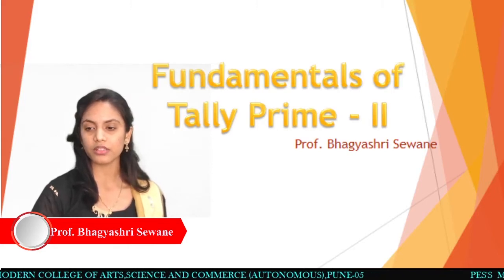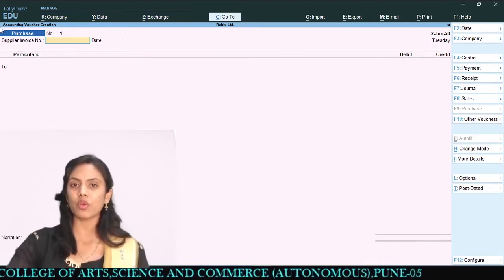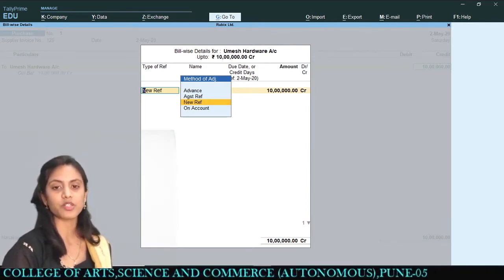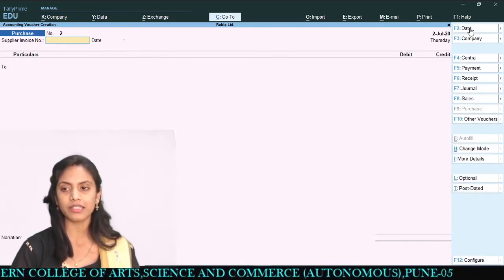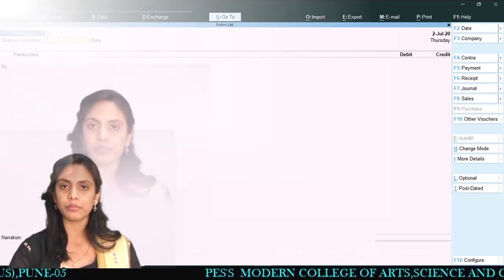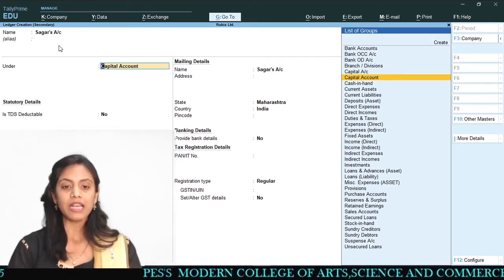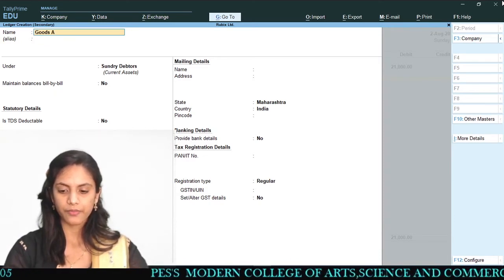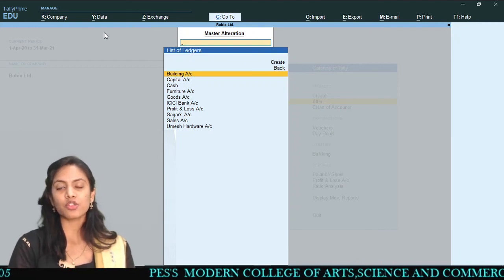Tally-Chapter 5 Lecture 3